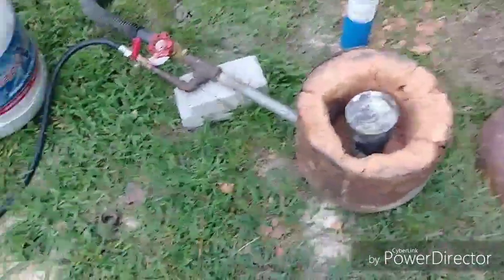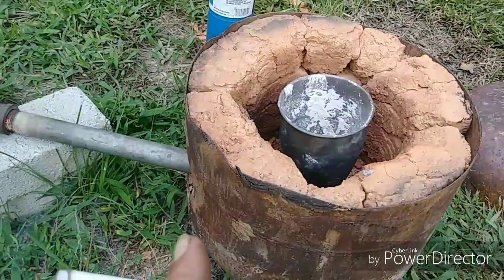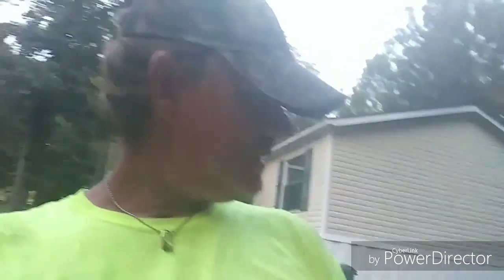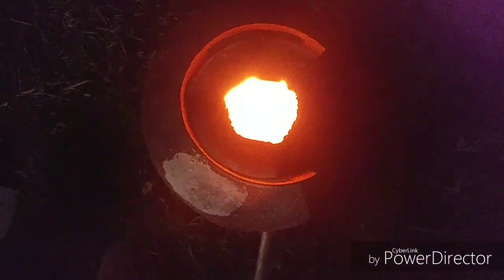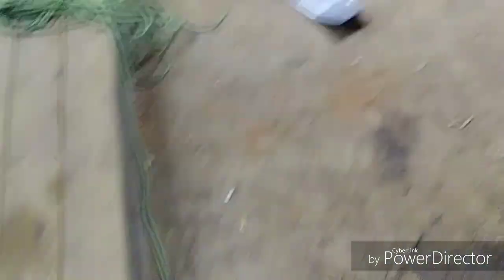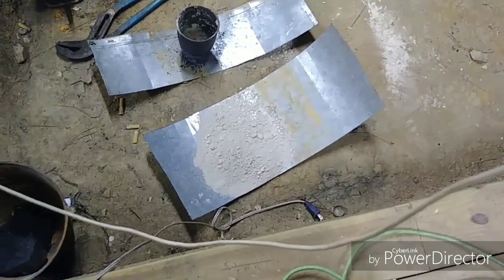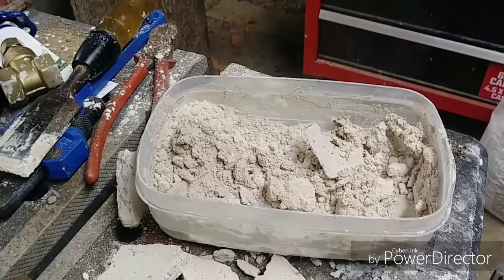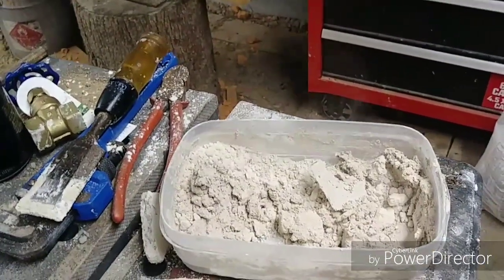Limestone test #2 with success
2nd attempt to convert pulverised limestone to calcium oxide